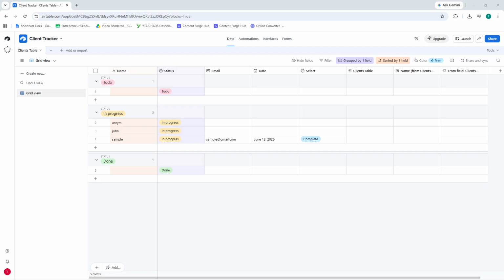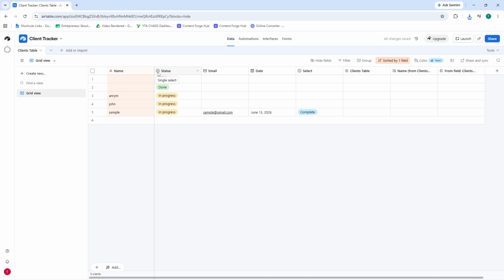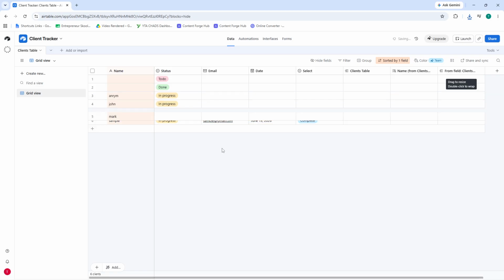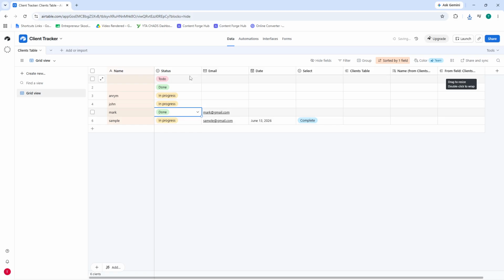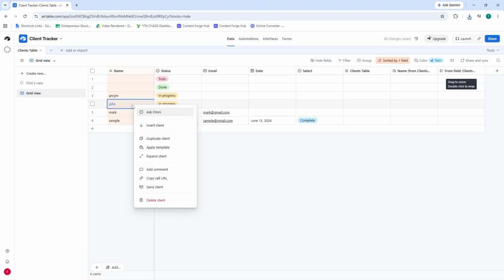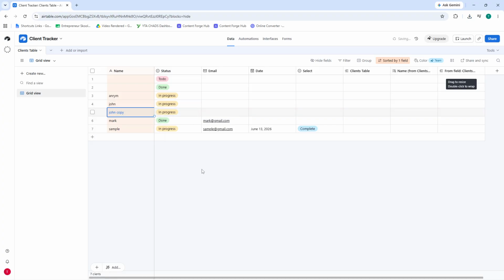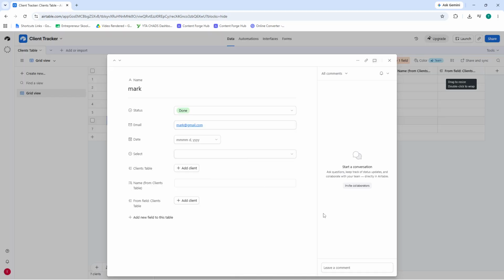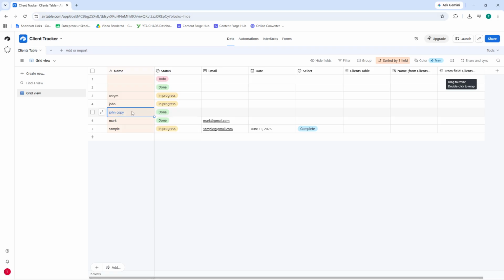Manage Records In Airtable [Definitive Guide]